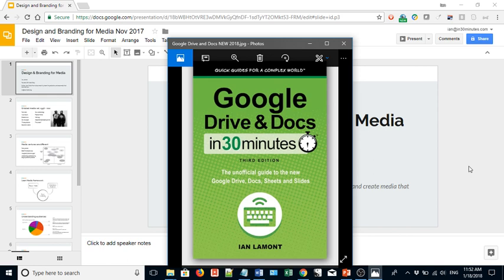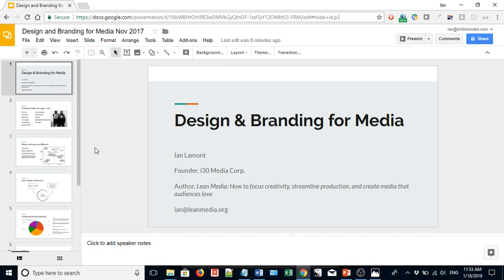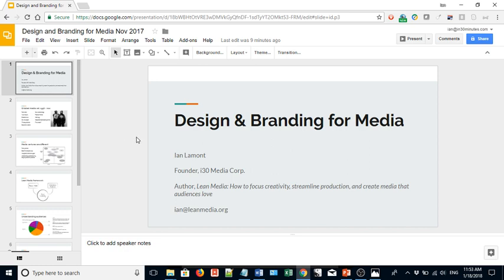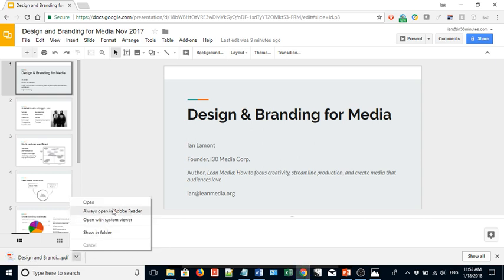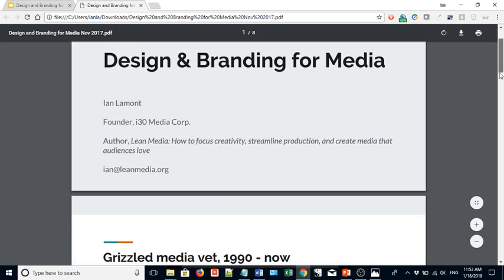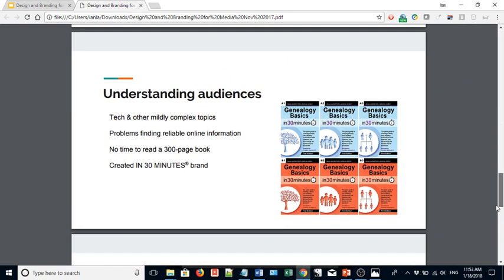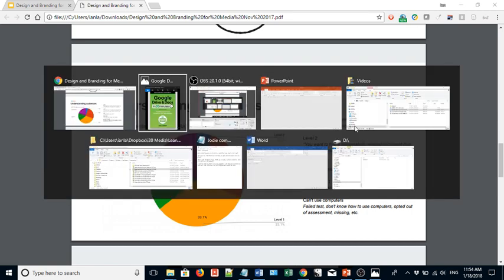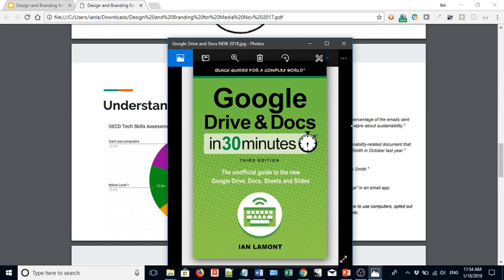Google Slides Conversion: How to convert Google Slides to PDF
Learn how to convert a Google Slides presentation to a PDF, including some of the drawbacks of using PDFs to display slideshow presentations. The video is two minutes long. This is useful for printing presentations or sending them as attachments that can be easily opened by anyone, even if they don't have Google Slides access or PowerPoint. Narrator Ian Lamont is the founder of IN 30 MINUTES cheat sheets & guides.